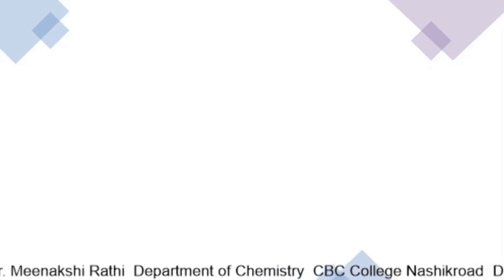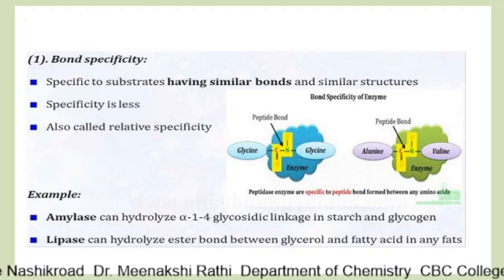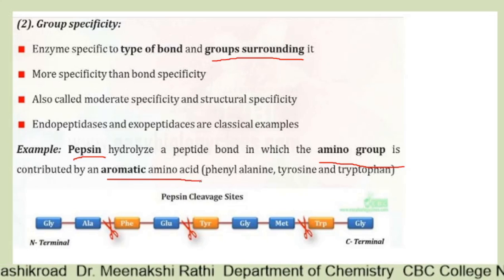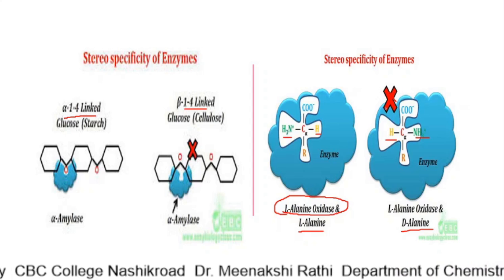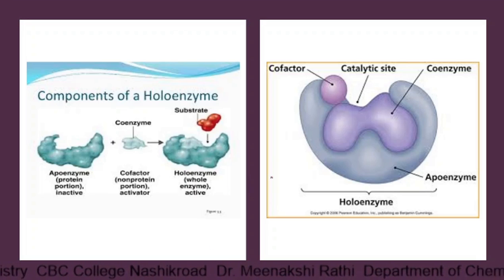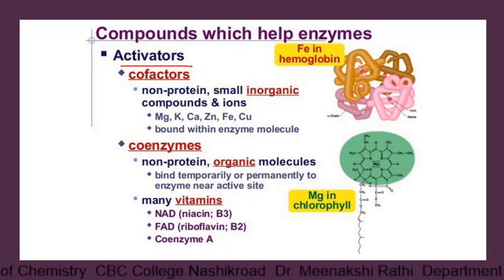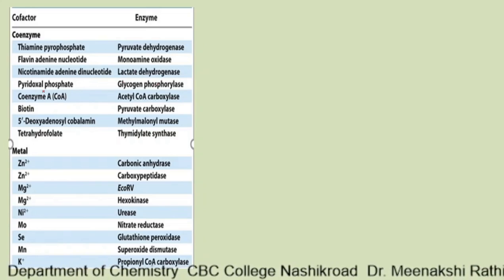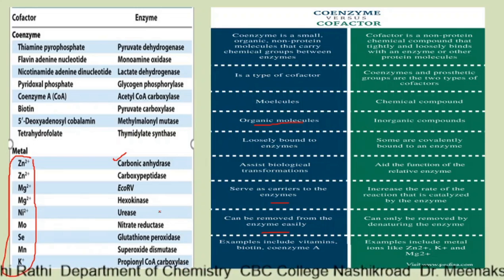11. Specificity of the Enzyme